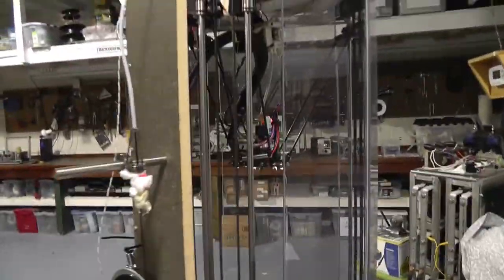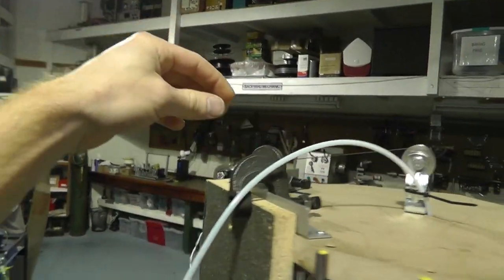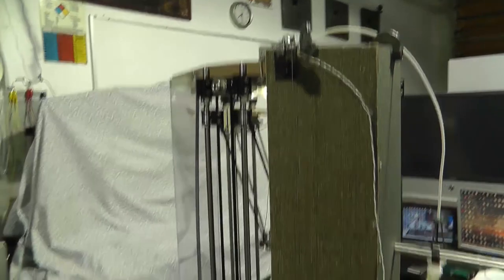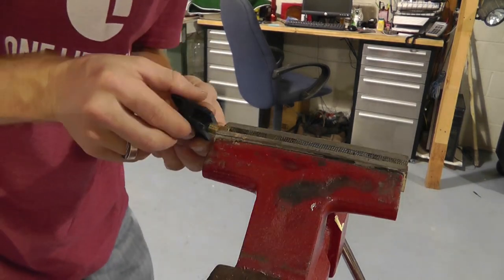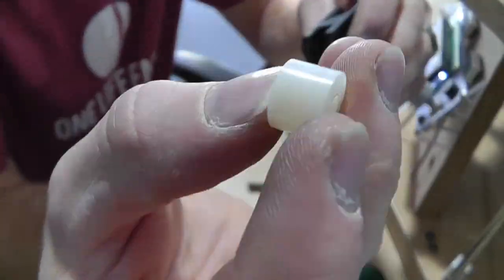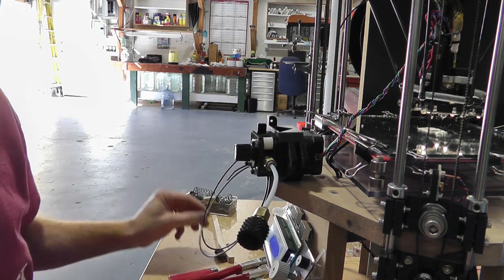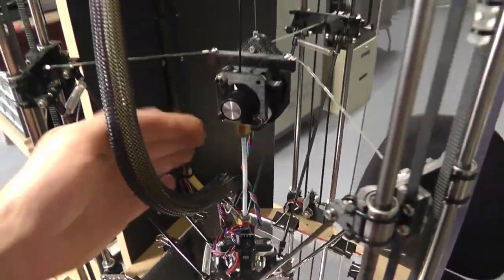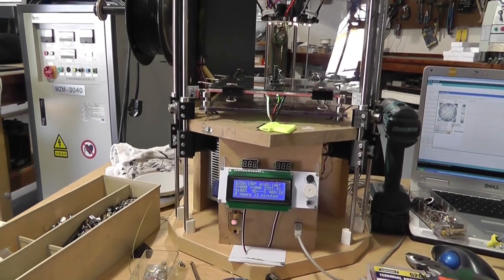Rostock Upgrade, Day3: Extruder Drive Assembly & Counter Weight Gantry System.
in this video i go over the new extruder drive Assembly & Counter Weight Gantry System.

it has been running for over a year and a half now and over that time i found out what i should do to make it better. this next series of videos is going to be helpful if you want to do your own upgrade!

~Russ